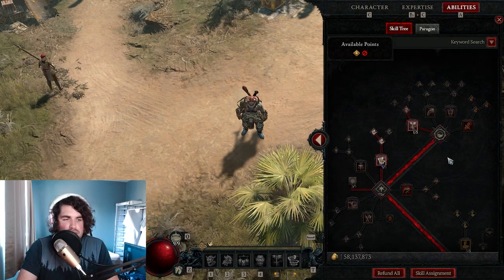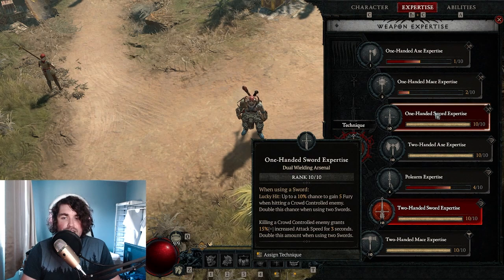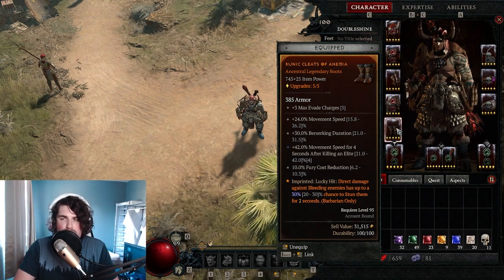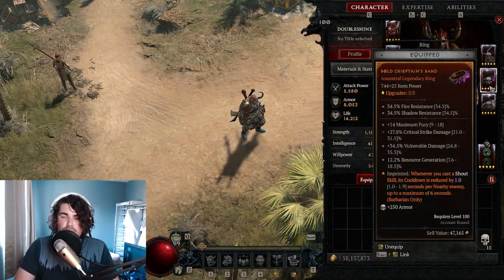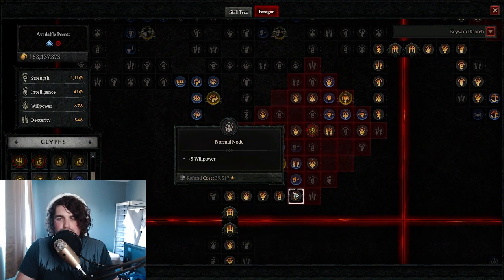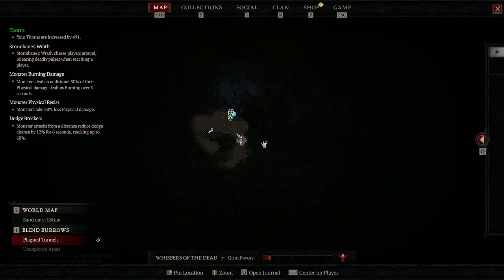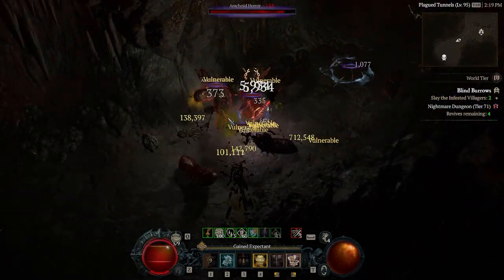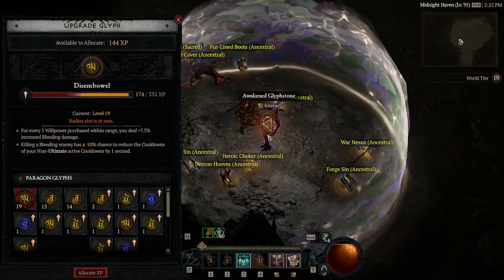My Dual Swords Barbarian is Complete - Diablo 4 Dual Wield Whirlwind Guide & Full Dungeon Gameplay!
Very happy with how far this build has come since I first thought of the idea at like lvl 75. Overall, I think this build could be modified and get all the way, but I'm pretty happy with where I've gotten with the build and hope you all enjoy playing it as much as I have :)

Next up is Frenzy/Dual Swing + LeapQuake Barb!

0:00 - Introduction
0:45 - Skills
4:59 - Why Dual Wield?
6:50 - Helmet
7:40 - Chest
8:25 - Gloves
9:28 - Pants
10:34 - Boots
12:02 - Weapons
15:14 - Amulet
17:16 - Rings
19:03 - Level 100 Paragon Board
25:47 - Final Thoughts
29:07 - Nightmare Dungeon Tier 71